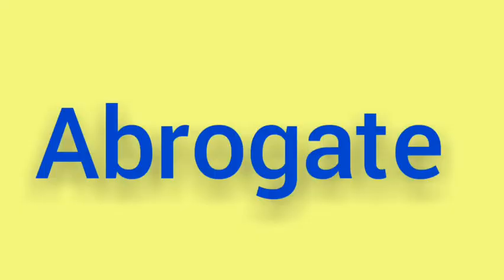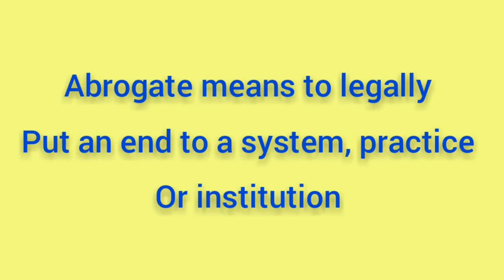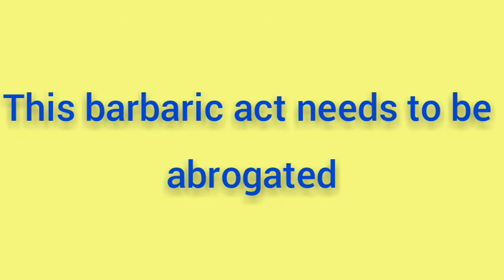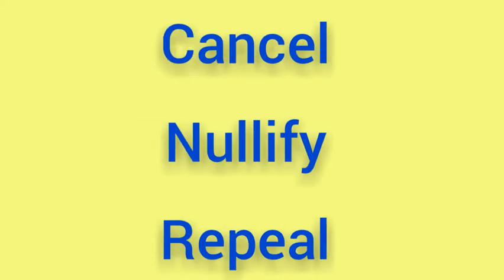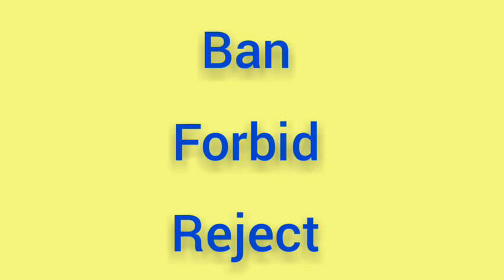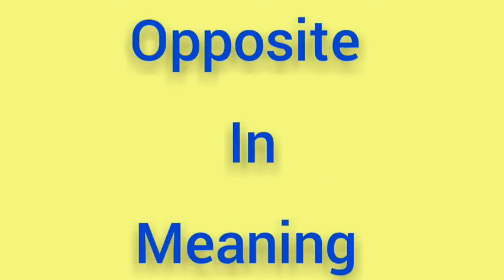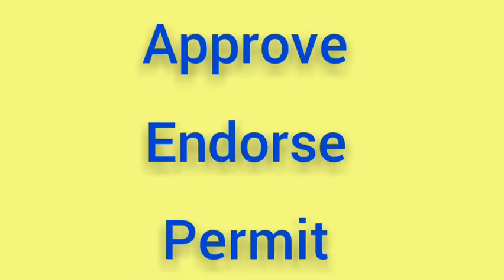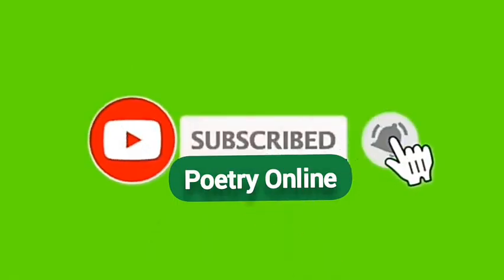abrogate - synonyms and antonyms